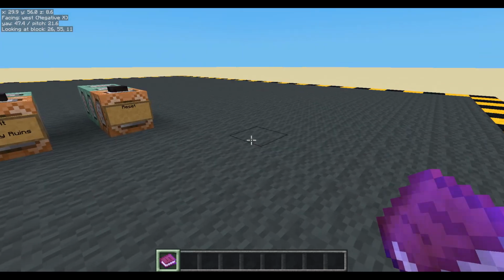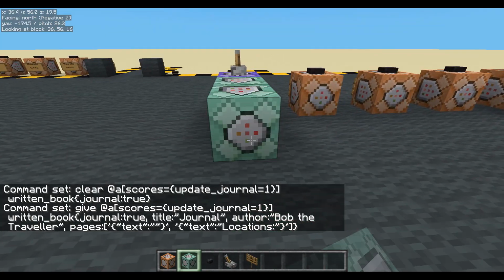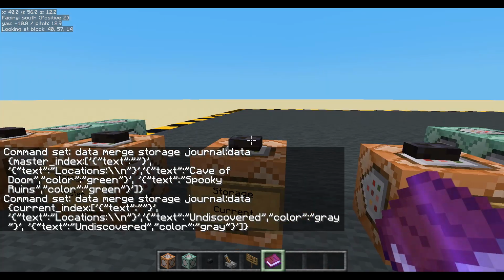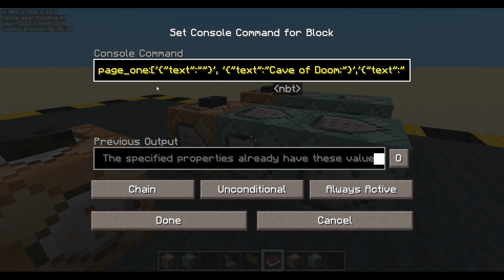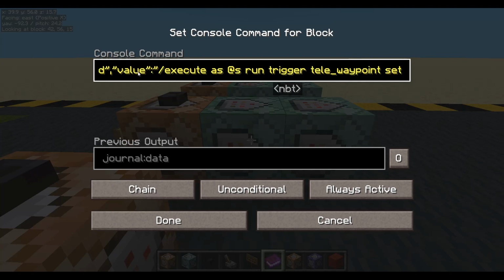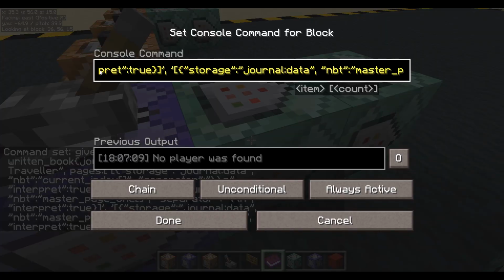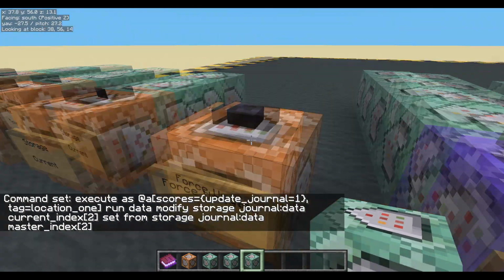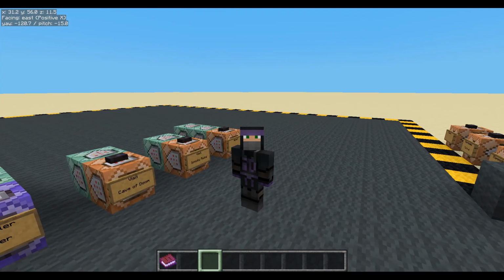303: Updating journal with index and teleports. [Minecraft Map Making]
Ep303: Similar to the waypoint made before this journal will update it's index and the pages of information as you discover new locations.

Version: 1.19

Requested by: ArcticPandaPro

Commands used:

Gamerule:
IUN: gamerule sendCommandFeedback false

Setup:
IUN: scoreboard objectives add update_journal dummy
CUA: scoreboard objectives add tele_waypoint trigger
CUA: scoreboard players enable @a tele_waypoint

Create master storage:
IUN: data merge storage journal:data {master_index:['{"text":" "}', '{"text":"Discovered Locations: \\n"}', '{"text":"Cave of Doom", "color":"dark_green", "clickEvent":{"action":"change_page", "value":"2"}}', '{"text":"Spooky Ruins", "color":"dark_green", "clickEvent":{"action":"change_page", "value":"3"}}']}
CUA: data merge storage journal:data {master_page_one:['{"text":" "}', '{"text":"Cave of Doom:"}', '{"text":" Index", "color":"dark_green", "clickEvent":{"action":"change_page", "value":"1"}}', '{"text":"Teleport", "color":"dark_green", "clickEvent":{"action":"run_command", "value":"/trigger tele_waypoint set 1"}}', '{"text":"\\n"}', '{"text":"Some information about the Cave of Doom."}']}
CUA: data merge storage journal:data {master_page_two:['{"text":" "}', '{"text":"Spooky Ruins:"}', '{"text":"Index", "color":"dark_green", "clickEvent":{"action":"change_page", "value":"1"}}', '{"text":"Teleport", "color":"dark_green", "clickEvent":{"action":"run_command", "value":"/trigger tele_waypoint set 2"}}', '{"text":"\\n"}', '{"text":"Some information about the Spooky Ruins."}']}

Controller update book:
RUA: clear @a[scores={update_journal=1}] written_book{journal:true}

CCA: data merge storage journal:data {current_index:['{"text":" "}', '{"text":"Locations:\\n"}', '{"text":"-Locked", "color":"gray"}','{"text":"-Locked", "color":"gray"}']}
CCA: data merge storage journal:data {current_page_one:['{"text":" "}', '{"text":"Undiscovered:\\n", "color":"gray"}', '{"text":"This will unlock when you have visited this location.", "color":"gray"}']}
CCA: data merge storage journal:data {current_page_two:['{"text":" "}', '{"text":"Undiscovered:\\n", "color":"gray"}', '{"text":"This will unlock when you have visited this location.", "color":"gray"}']}

CUA: execute as @a[scores={update_journal=1},tag=location_one] run data modify storage journal:data current_index[2] set from storage journal:data master_index[2]
CUA: execute as @a[scores={update_journal=1},tag=location_one] run data modify storage journal:data current_page_one set from storage journal:data master_page_one
CUA: execute as @a[scores={update_journal=1},tag=location_two] run data modify storage journal:data current_index[3] set from storage journal:data master_index[3]
CUA: execute as @a[scores={update_journal=1},tag=location_two] run data modify storage journal:data current_page_two set from storage journal:data master_page_two

CUA: give @a[scores={update_journal=1..}] written_book{journal:true, title:"Journal", author:"Bob the Traveller", pages:['[{"storage":"journal:data","nbt":"current_index[]","separator":"\\n","interpret":true}]', '[{"storage":"journal:data","nbt":"current_page_one[]","separator":"\\n","interpret":true}]', '[{"storage":"journal:data","nbt":"current_page_two[]","separator":"\\n","interpret":true}]']}
CUA: tellraw @a[scores={update_journal=1}] {"text":"Your Journal has been updated!","color":"red"}
CUA: scoreboard players reset @a update_journal

Force book update:
IUN: scoreboard players set @p update_journal 1

Controller Trigger:
RUA: tp @a[scores={tele_waypoint=1}, tag=location_one] -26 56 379
CUA: tp @a[scores={tele_waypoint=2}, tag=location_two] -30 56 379
CUA: scoreboard players reset @a tele_waypoint

Visit Location:
IUN: execute as @p store success score @s update_journal run tag @s add location_one
IUN: execute as @p store success score @s update_journal run tag @s add location_two

Reset:
IUN: tag @a remove location_one
CUA: tag @a remove location_two
CUA: scoreboard players set @a update_journal 1